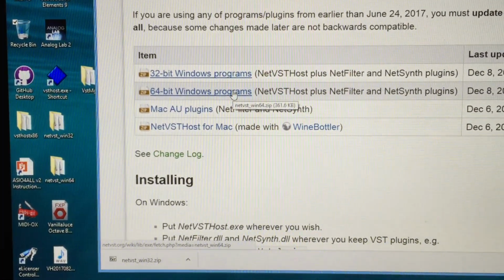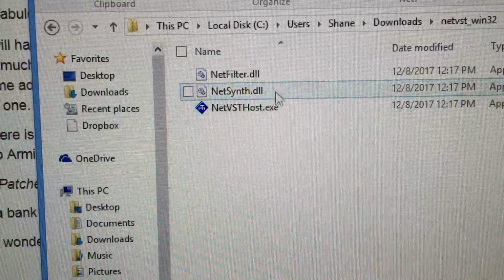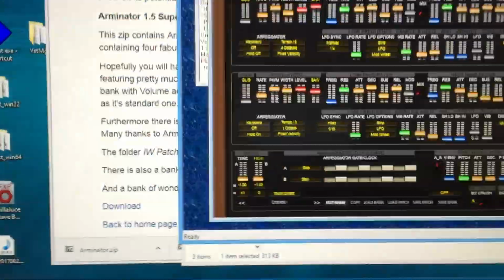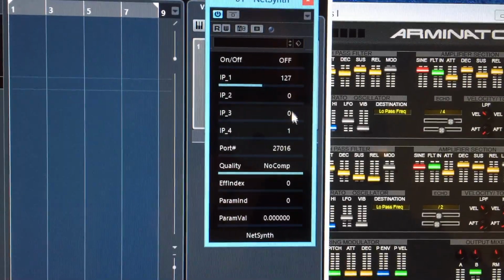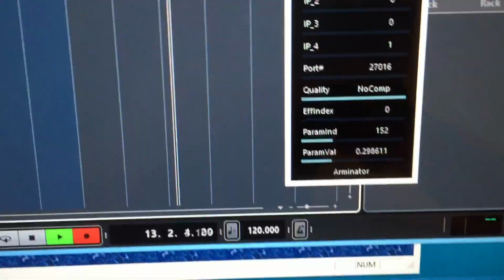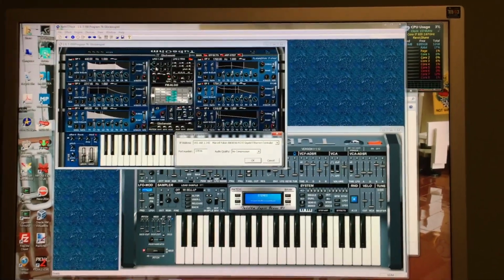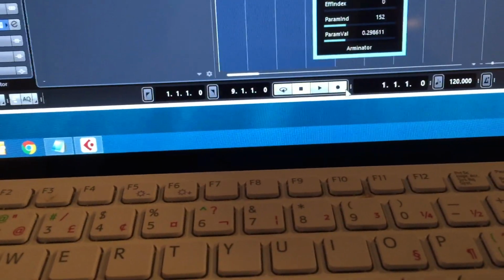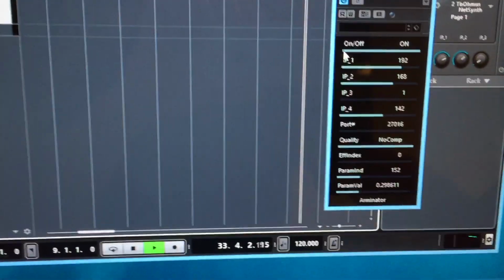NetVST+Cubase, single PC, two PCs + LAN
This video shows how to use the free NetVST software to bridge 32-bit VSTs to a 64-bit DAW (Cubase) on a single PC, and also how the same software can also be used to bridge across a LAN to VSTs running on a separate computer.

In the single-PC example, the VST used is Arminator, an excellent free synthesizer plugin based on the Yamaha CS-80, developed by Ian Webster. This and many more of Ian's creations can be downloaded free

The two-PC + LAN example uses two (non-free) synth plugins from TubeOhm Instruments in Germany. Using a second computer to run these powerful synthesizers hugely reduces the CPU load on the PC running the DAW.

At 1:30, I show how the netvst_win64 download unzips to a folder containing two 64-bit plugins NetFilter.dll and NetSynth.dll -- put these wherever necessary so your DAW can find and load them -- plus the NetVSTHost.exe program, which hosts your bridged plugins. In these examples, I run the 32-bit version of NetVSTHost, in order to host the three synthesizer VSTs shown, which are 32-bit-only.

The NetVST tools can also be used to bridge from Macintosh DAWs like Logic Pro X to VSTs built for Windows, running either directly on the Mac or on another computer across the LAN.

To work across a LAN, all machines must run at the same network speed (preferably Gigabit). WiFi connections will NOT work.